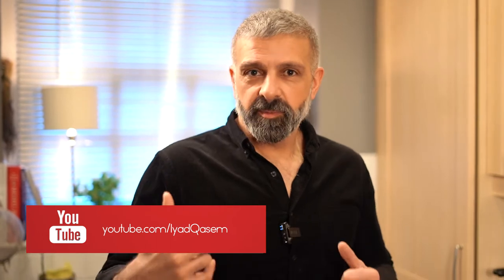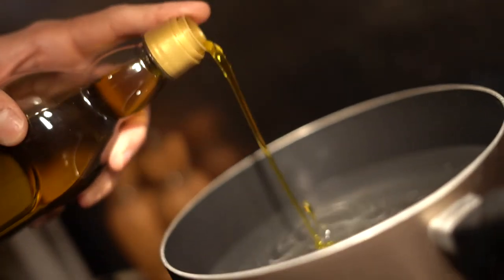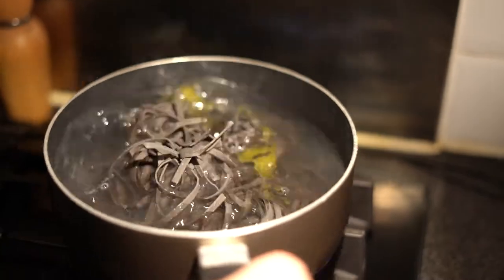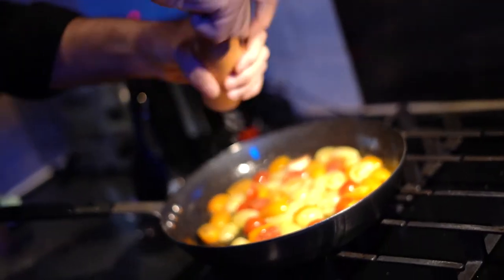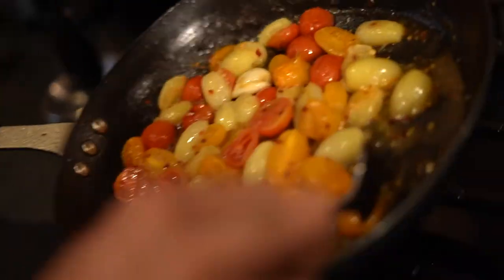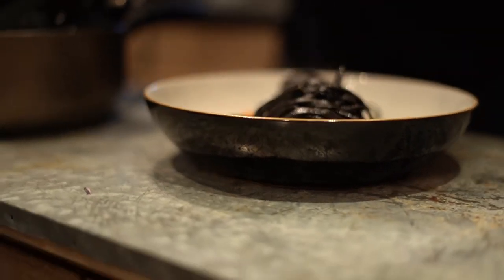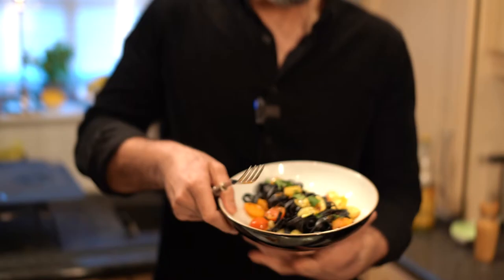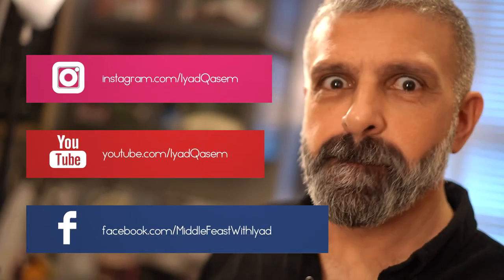Iyad Qasem - Black Pasta